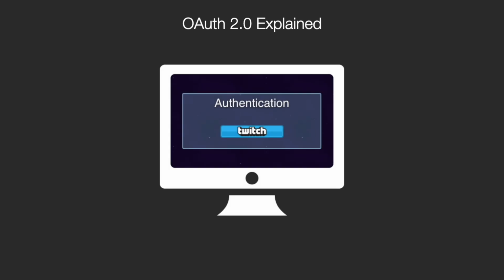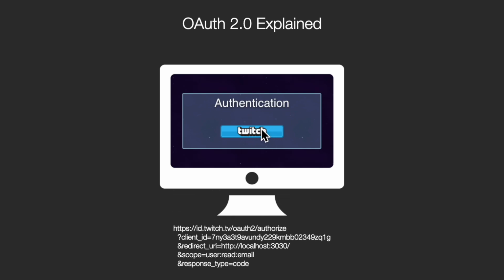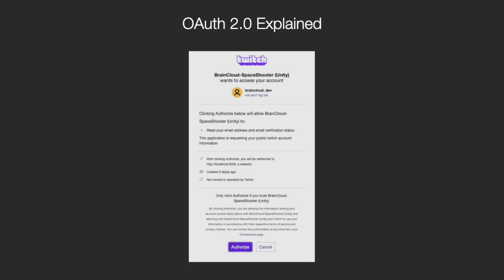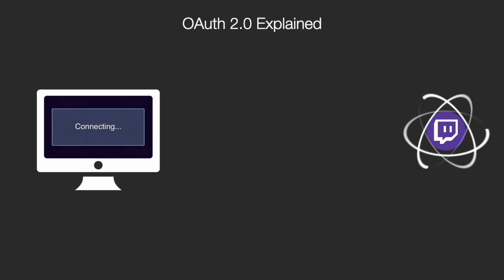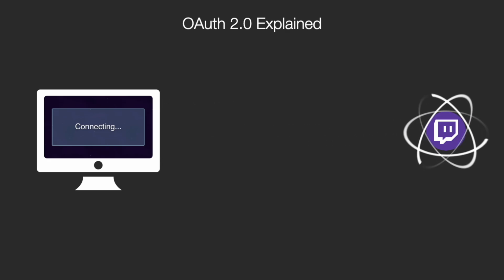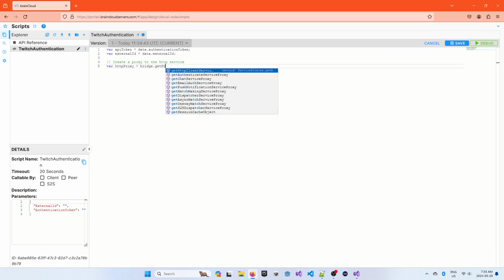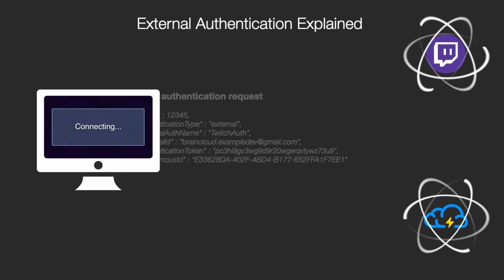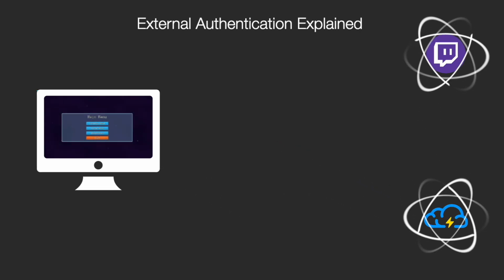Godot BootCamp 30: External Authentication overview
The 30th video in the Godot BootCamp gives an overview on how brainCloud external authentication works, including a detailed explanation of the OAuth 2.0 flow.